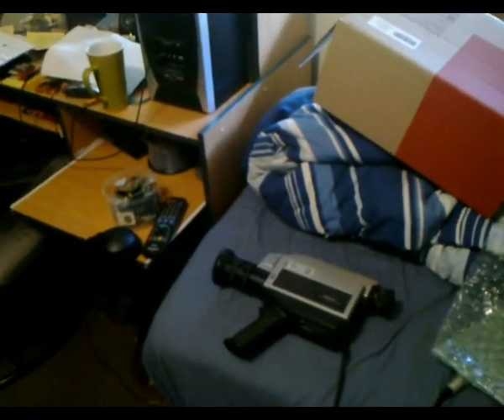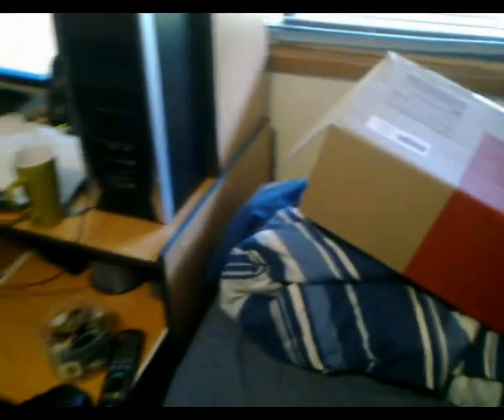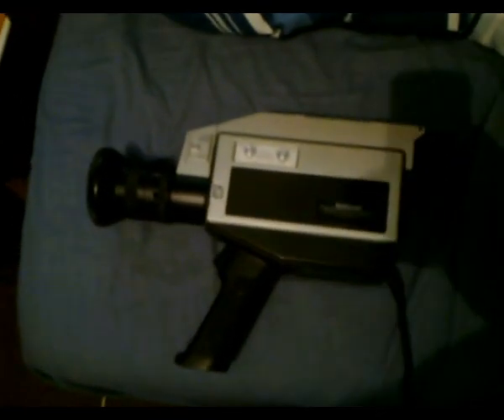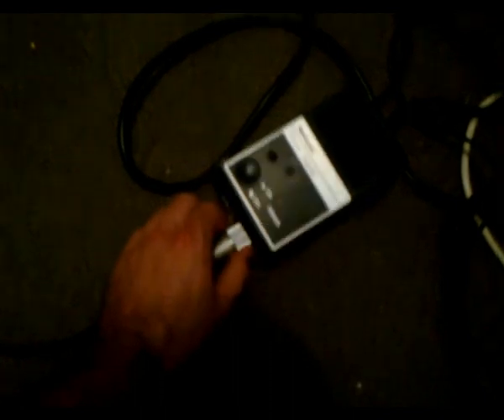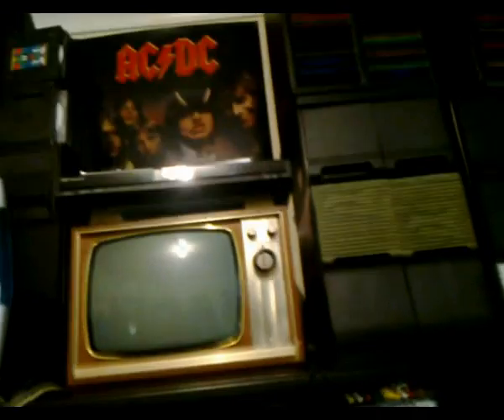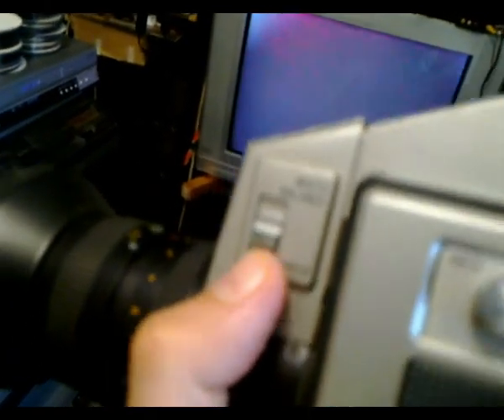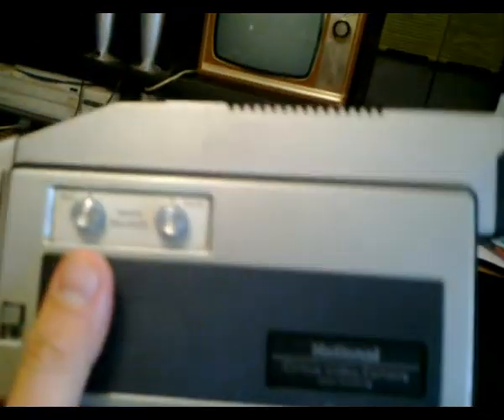Testing my 1979 National WV-3000N vidicon colour camera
Just won off Ebay a vintage 1979/80 National WV-3000N vidicon tube colour VHS video camera off Ebay and I thought I'd do an on the spot video of powering this camera up for the first time and seeing if it actually works. So in the video I power it up and get a video signal but the picture is an absolute total blur with absolute no focus at all so there is a problem with either the optical or electrical focus, I think most likely electrical focus, so will have to investigate. Surprisingly I have another WV-3000N exactly the same which has the exact same fault, and many years ago I had a WV-3030N (not my current one that does work) with the same fault too so it must be a common fault in these type of cameras.